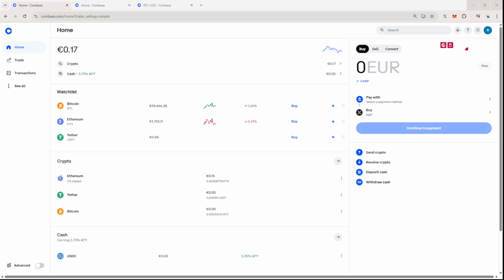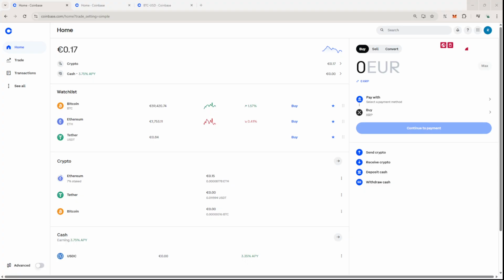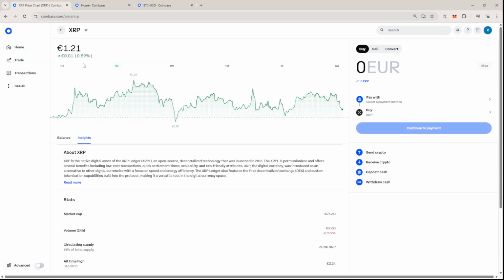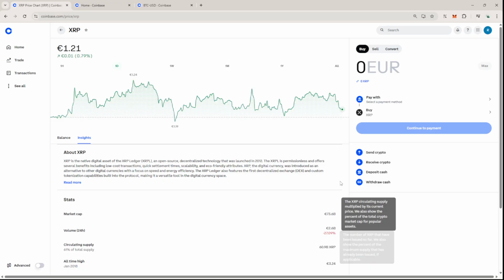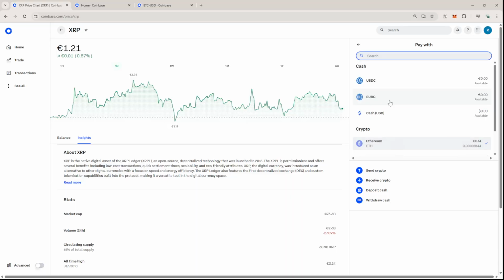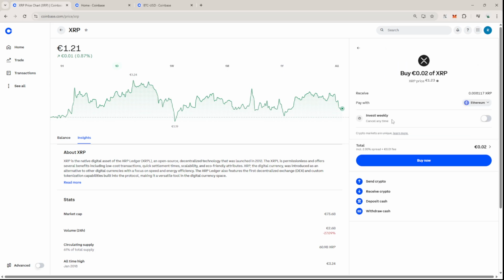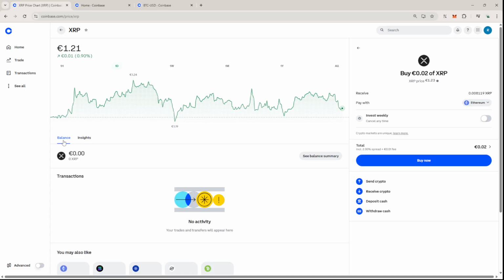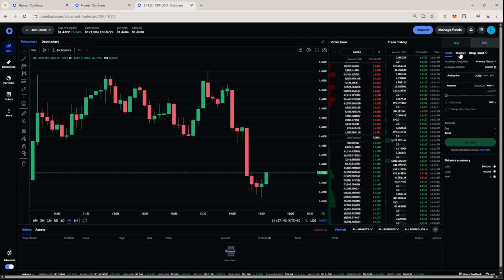How To Buy Altcoins On Coinbase [Easy Method]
In this step-by-step Coinbase guide, you’ll learn how to buy altcoins safely and quickly using both desktop and mobile. Whether you’re investing in Ethereum, Solana, or new trending tokens, Coinbase makes purchasing crypto simple with instant buys, recurring investments, and secure wallets built directly into the platform.

🔹 What You’ll Learn:
-How To Fund Your Coinbase Account Using Bank Transfer, Card, Or Wallet Deposit
-How To Search For Popular Altcoins And Emerging Cryptocurrencies Inside The App
-How To View Charts, Market Data, And Price History Before Making A Purchase
-How To Place Market Orders Or Instant Buys With Minimal Fees
-How To Adjust Purchase Amounts And Preview Transaction Costs Before Confirming
-How To Store Your Coins Securely In Coinbase Wallet After Buying
-How To Set Recurring Buys For Dollar Cost Averaging Strategies
-How Beginners Avoid Common Mistakes Like Buying During High Volatility

💡 Pro Tip: Always check spreads and network fees before confirming. Buying during low traffic periods can significantly reduce costs and increase how much crypto you receive.

By the end of this video, you’ll confidently buy altcoins on Coinbase, manage your purchases efficiently, and build your crypto portfolio safely without confusion or hidden steps.